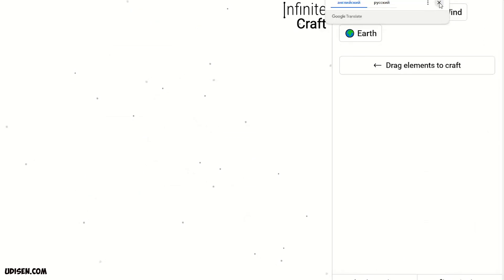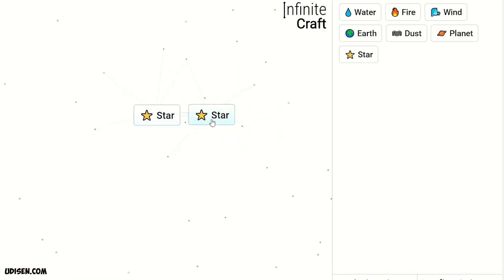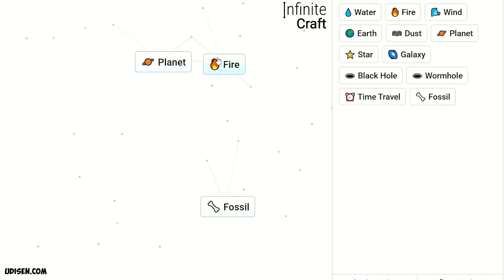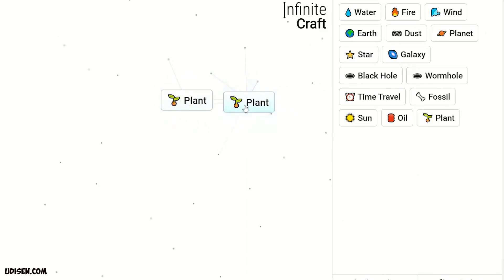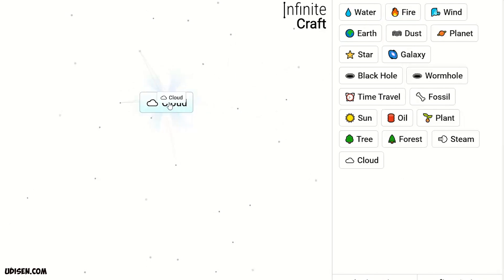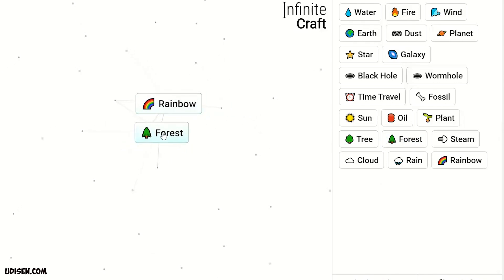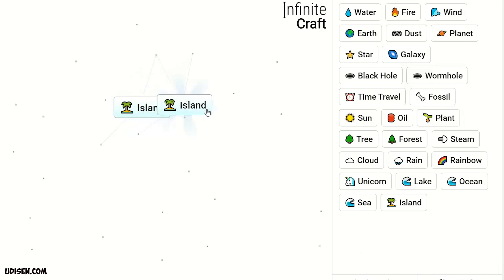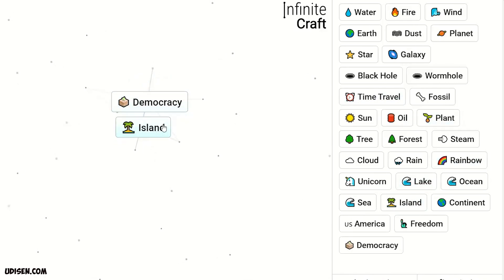How to make GREECE in Infinite Craft (Best method) | How to make GREECE in Infinity Craft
Udisen Games show how to make Greece in Infinite Craft in best way! Sub for more